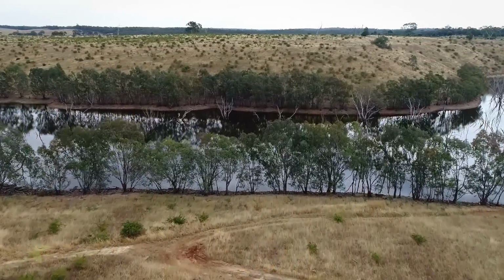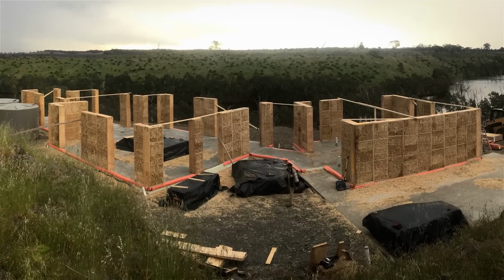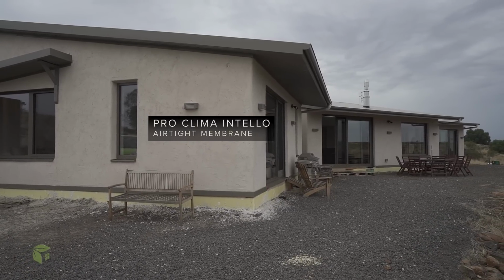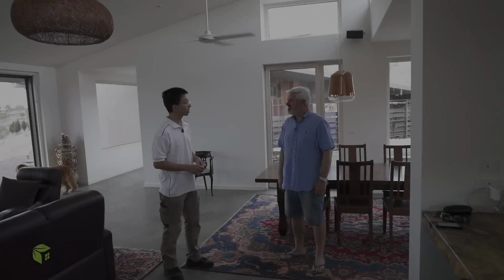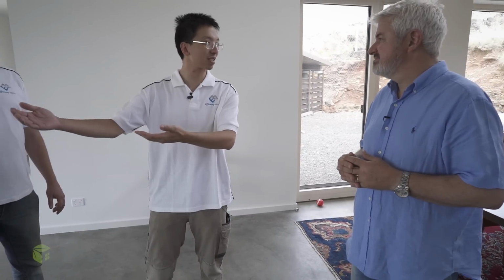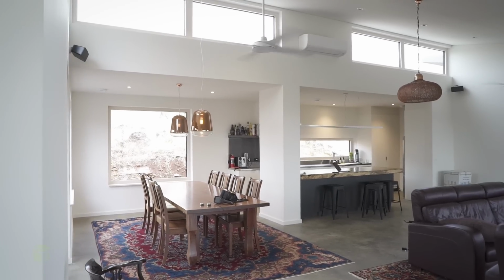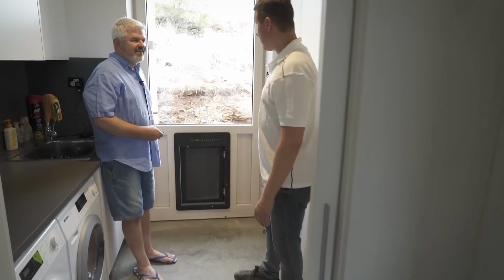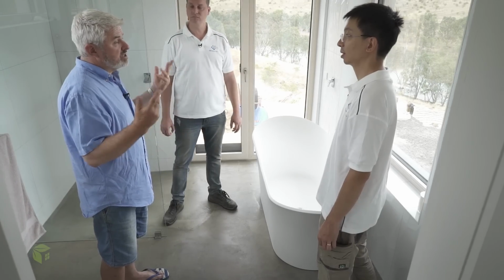Straw bale Passive House Tour — Outback Victoria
🏡 Strawbale Passive House in Outback Victoria | Off-Grid Sustainable Living

Take a look inside this remarkable Passive House built using strawbale construction in remote Victoria, Australia. Designed for resilience in extreme climates, this home achieves outstanding thermal performance while blending natural materials with modern building science.
EcoEvo Design, covers an Australian Regional Victorian Straw Bale Passivhaus home.  We cover the luxurious and key energy efficiency features of  this stunningly built home built by Passive House Services.  We cover the building envelope features, and blower door testing the home, in order to help people understand what it means to have a high performing building envelope.  Straw Bale is a great way to build a home in Australia.

In This Video:
• Why strawbale construction is ideal for Passive House design
• Achieving airtightness and insulation in a harsh outback environment
• Off-grid systems that support sustainable living
• Unique design elements tailored for rural Victoria

Built by APHI Projects and designed by EcoEvo, this home sets a benchmark for sustainable architecture in regional Australia.

Hosted by Joseph Cheung & John Konstantakopoulos

Ventilation - HRV - Zehnder ComfoAir Q450 TR with integrated Daikin FDXS35 Bulkhead split unit:

Chapters:
00:00 Introduction to the Strawbale Passive House
01:30 Design Philosophy and Objectives
03:15 Strawbale Construction Techniques
05:00 Achieving Passive House Certification
06:45 Off-Grid Energy Systems and Sustainability
08:30 Interior Features and Living Experience
10:15 Challenges and Solutions in Remote Construction
12:00 Final Thoughts and Takeaways
21:04 Fire Place in a Passive House